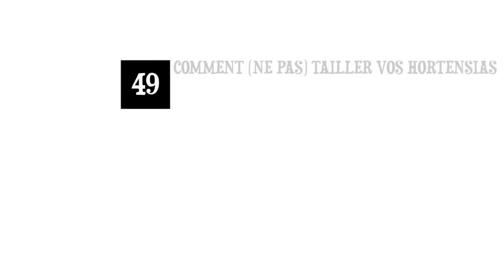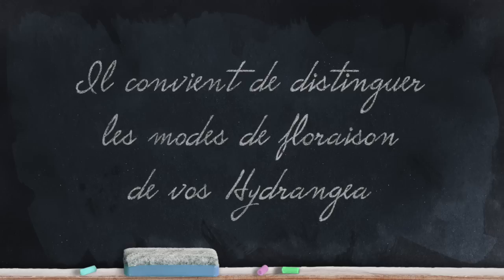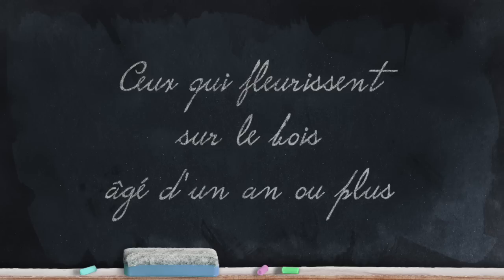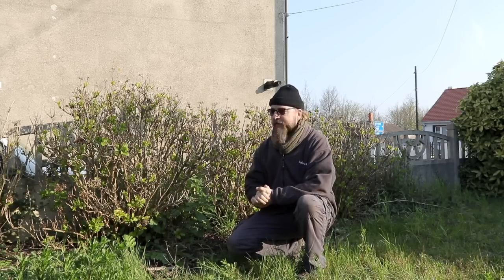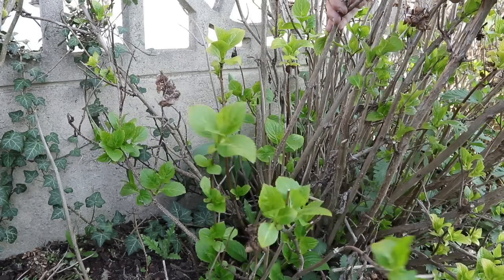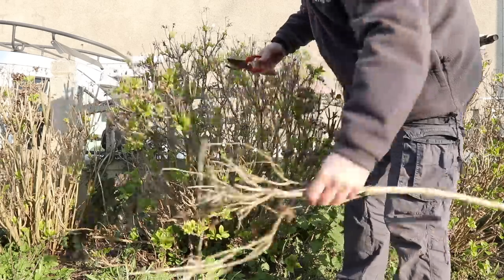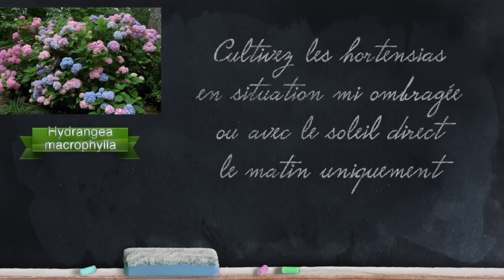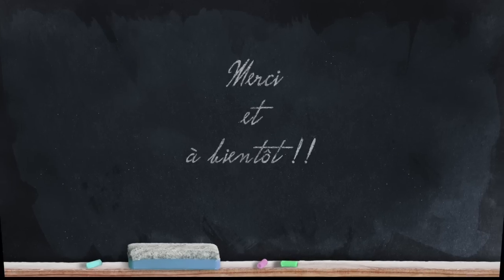Episode 49 : Comment (ne pas) tailler vos hortensias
Voici comment traiter vos hydrangea (dont les hortensias), à l'exception de l'hortensia grimpant qu'il convient de ne pas tailler...